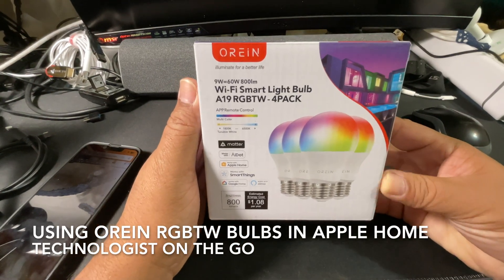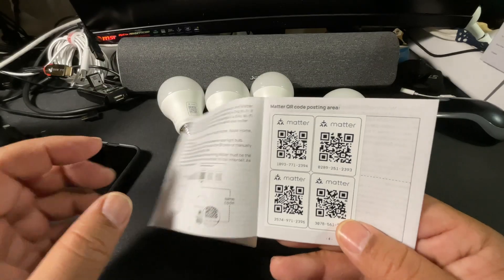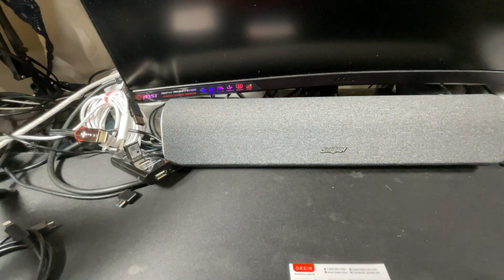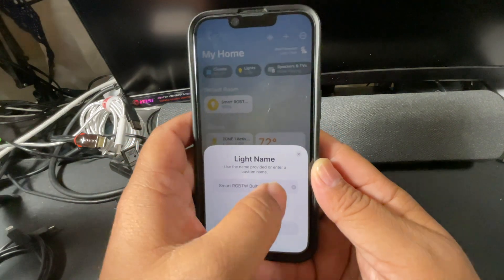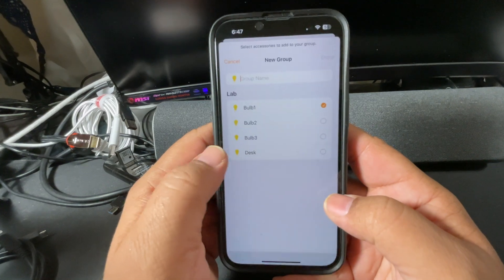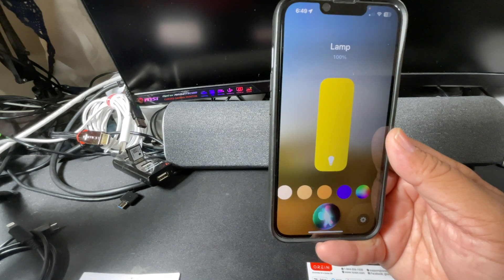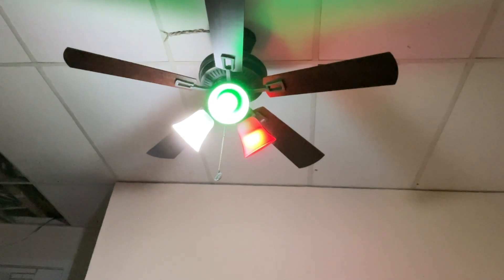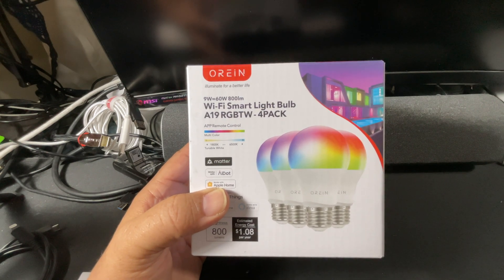Installing and Using Orein RGBTW Smart Light Bulbs in Apple Home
These RGBTW (Red, Green, Blue, Tunable White) Smart Light Bulbs by Orein are a great value on Amazon at just under $24 for a 4-pack. They are compatible with a range of IoT ecosystems like Google, Alexa, Samsung, and, of course, Apple Home.

While there is a very handy app you can use called AiDot,  this video is entirely focused on using them with Apple Home. As such, you will see how easily the bulbs integrate into that ecosystem affording you excellent control of your bulbs. Admittedly, there are more features that can be used through the AiDot app, but my focus is on leverage Apple Home. Personally, I'm not looking for yet another app to have to run to operate devices.

NOTE: For full use of all the bulbs features the AiDot app will need to be used.